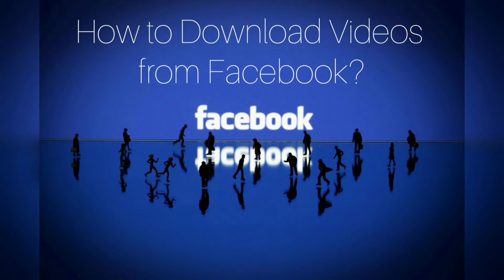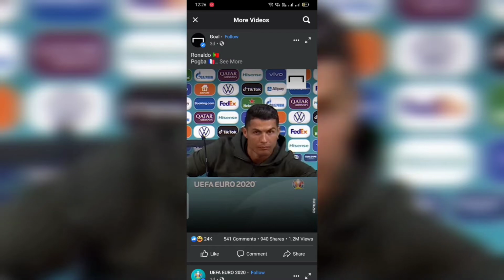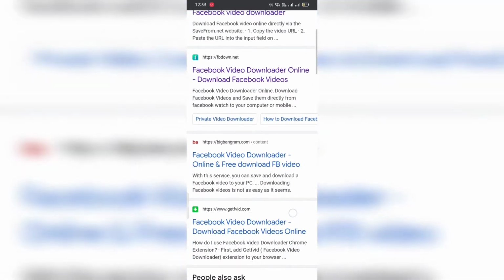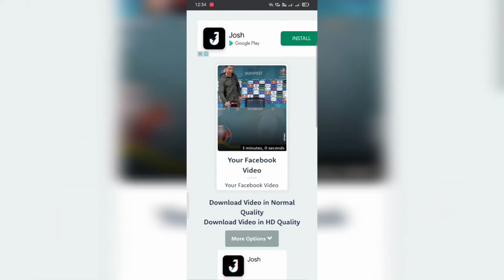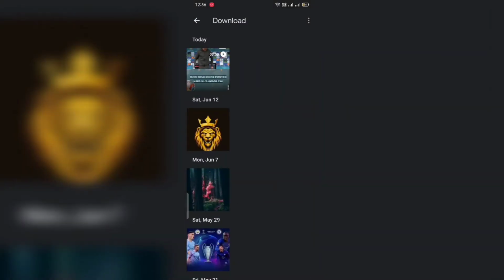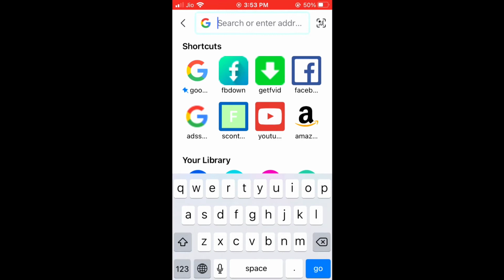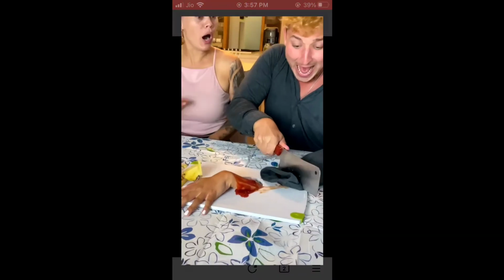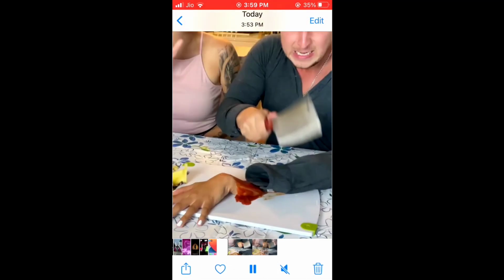How to Download Facebook Videos on Android or iOS Without any App 2021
In this video we explain how to Download Facebook Videos on Android and iOS Without Installing any App.